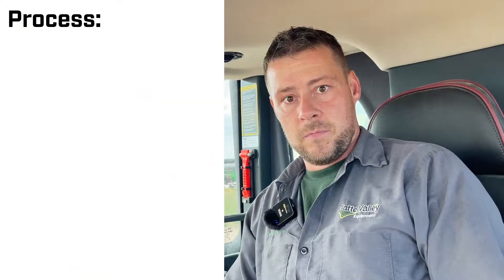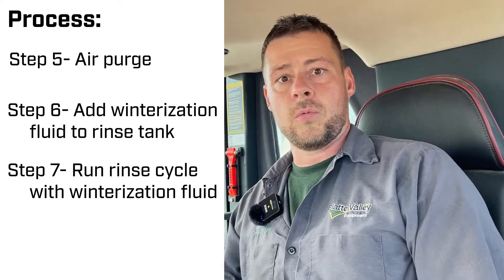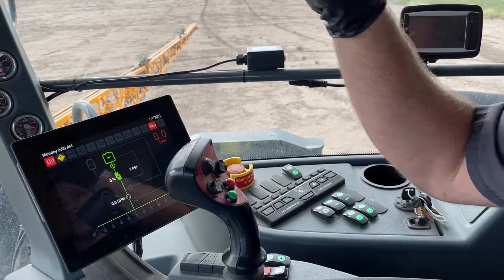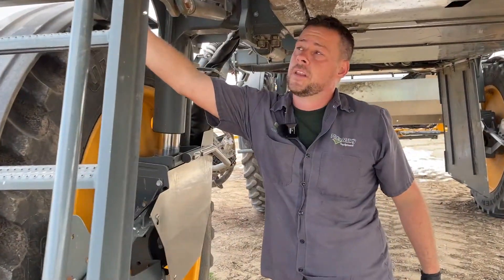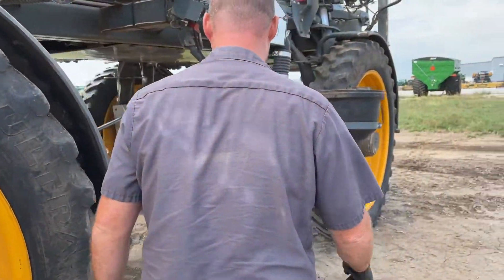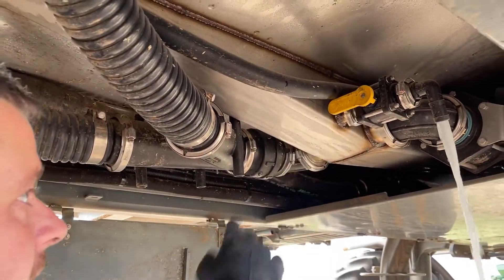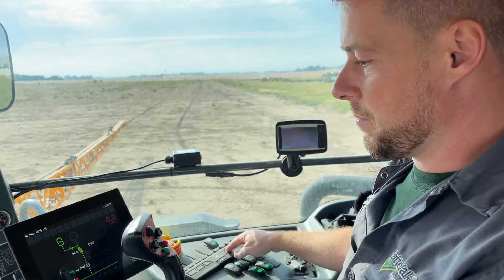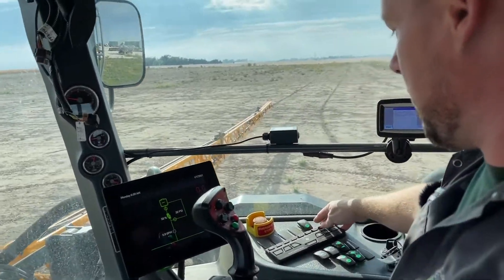How to Winterize a Hagie Sprayer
After spraying season is over, it's critical to protect the investment you've made in owning a Hagie sprayer and winterize your equipment properly. When winterized correctly, your sprayer will be able to withstand sub-freezing temperatures and be ready to spray again next season.

The recommended steps to winterize your sprayer are as follows:

Step 1- Drain your solution system
Step 2- Drain and clean strainers
Step 3- Partially fill the solution tank with water
Step 4- Run a rinse cycle
              Use Erase (part number: PM433QT) and an antifoaming agent, such as Gundown (part number: PM739QT )
Step 5- Air purge the system
Step 6- Fill the rinse tank with antifreeze
Step 7- Run a rinse cycle with antifreeze
Step 8- Final system air purge

In this video we will cover:

0:00 - Intro
1:22 - Add water and Erase to Solution Tank
1:24 - Run Rinse Cycle
4:56 - Flush the System with Antifreeze
7:20 - Final Air Purge

If you have additional questions about sprayer winterization, reach out to your local Platte Valley Equipment location.